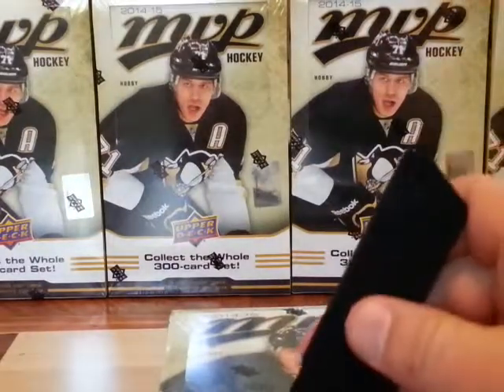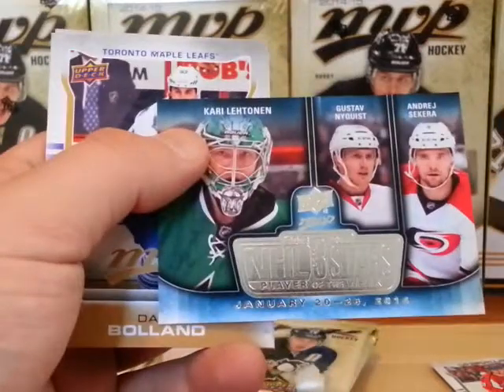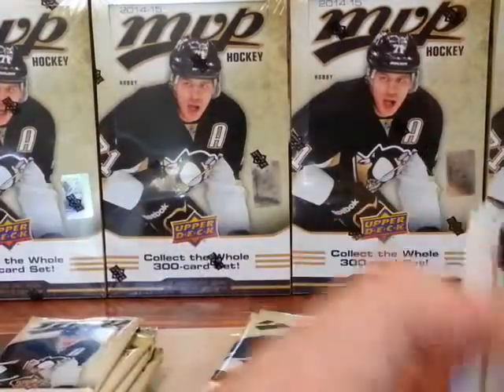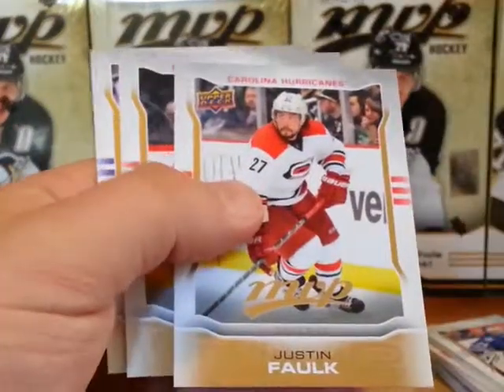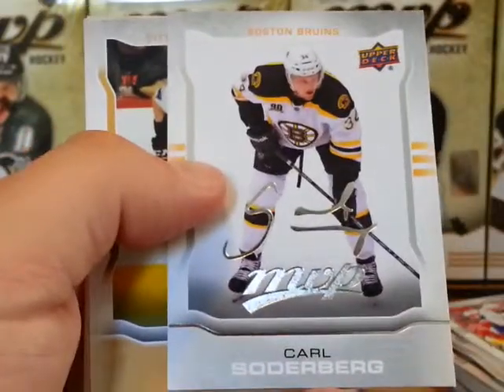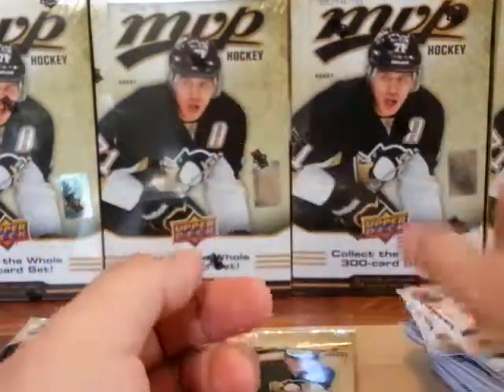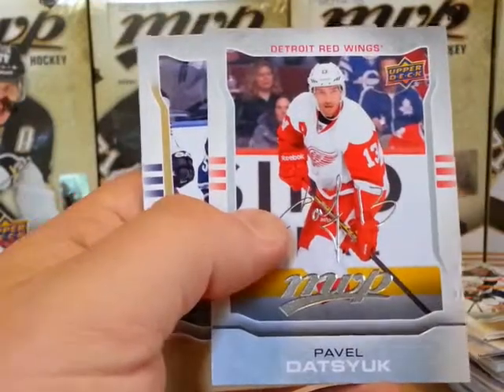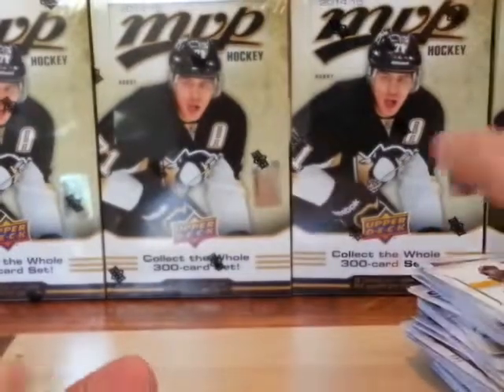2014-15 Upper Deck MVP Case Break Box 5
Box 5 of case break of 2014-15 Upper Deck MVP